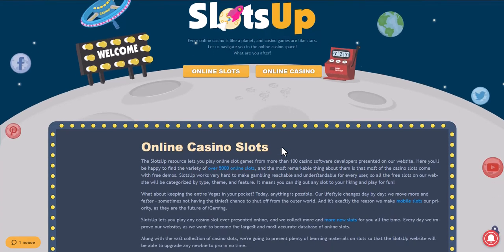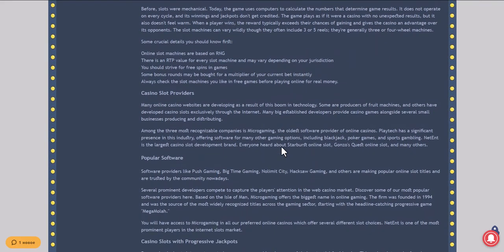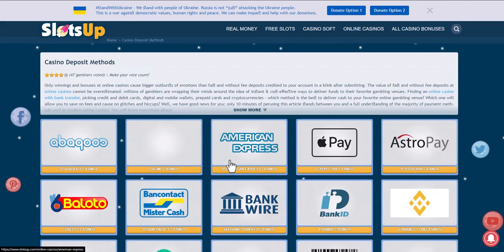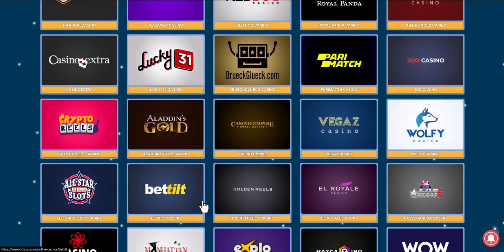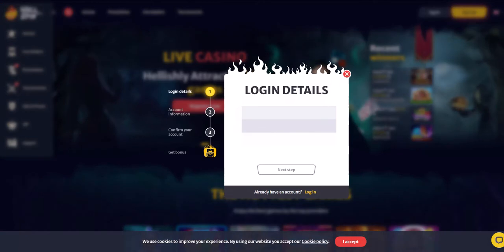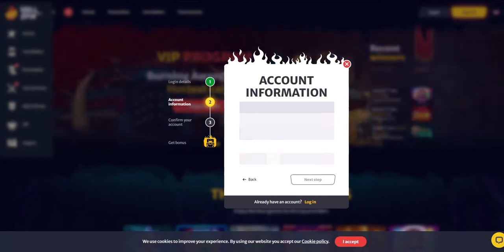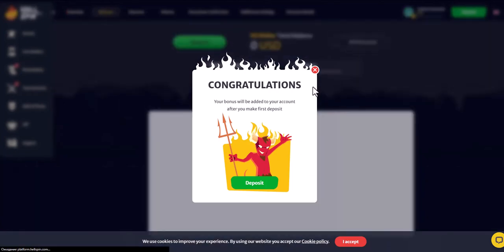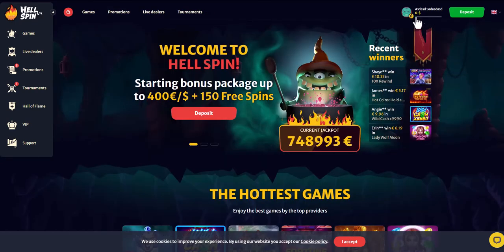How to deposit at online casinos with Bitcoin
By choosing Bitcoin casino players all around the world can move to a new level in making their online gambling transactions. Many experts say that Bitcoin can soon replace the traditional credit card system. Therefore, some of the best online gambling sites have started to accept this cryptocurrency as a viable method for making deposits and withdrawals.